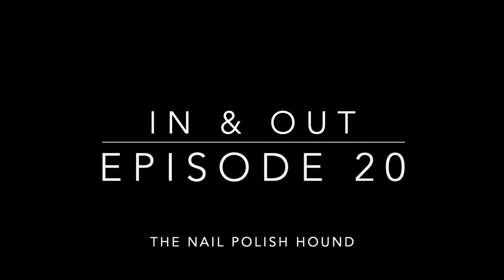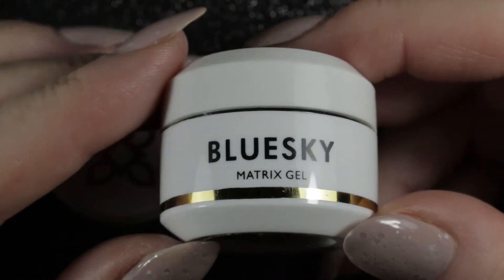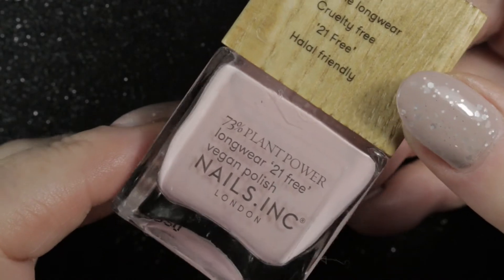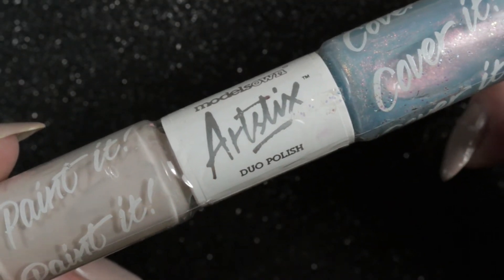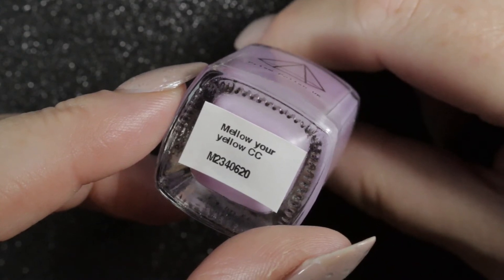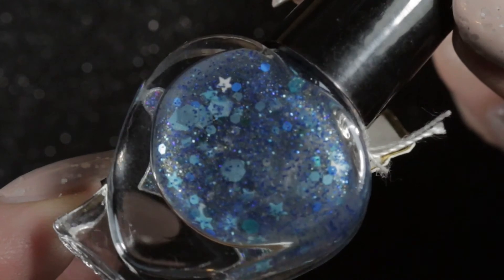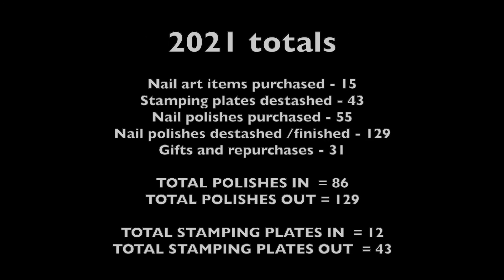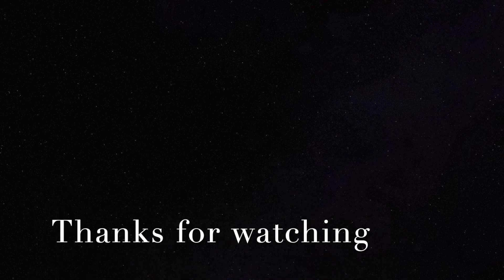In & Out - Episode 20 - August 2021 Nail Polish Haul & Destash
What have I hauled, what is going into my destash, how many polishes have I finished and how much money have a spent?! Watch to see the polishes and nail art items coming in and out of my collection during August 2021.

Chapters:
0:00 Nail polish goals for 2021
0:33 What's on my nails in this video
0:48 Nail art items
1:25 Nail polish purchased
2:07 Nail polish destashed and finished
5:57 Totals and budget

Destash page on Instagram @hounddestash_uk (UK only sorry)